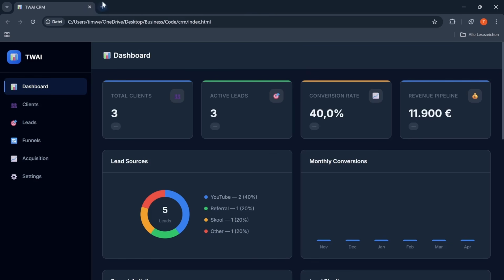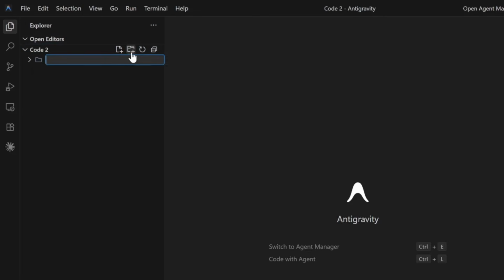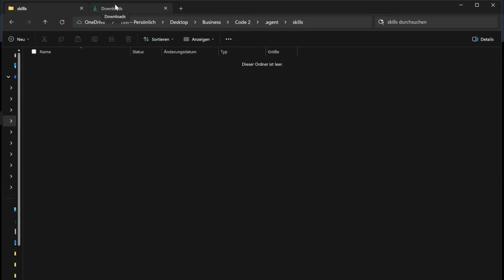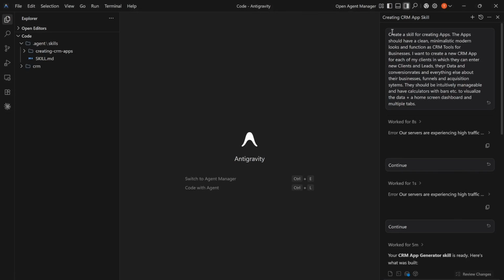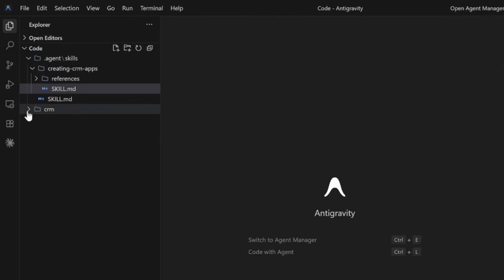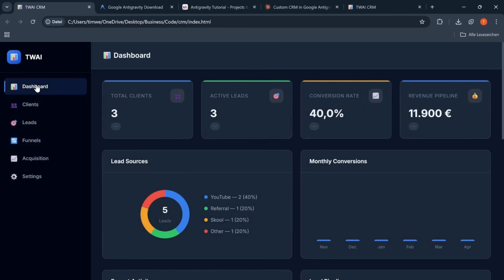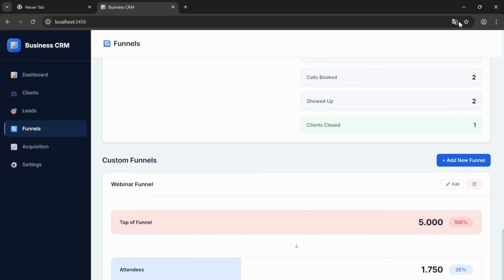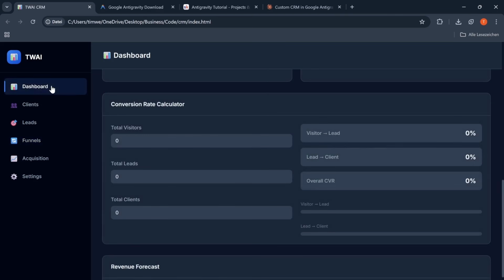I Built a Custom CRM in 15 Min (No Code)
In this video, I'll show you how to create a crm for your business in under 30 minutes, without writing any code. We'll use Antigravity to build a custom crm system tailored to your acquisition funnels and metrics. This no code platform makes it easy to build a crm and manage your business without technical skills.

00:00 The 15-Minute Business Hack
00:18 Setting Up Your AI Agent
01:38 The AI "Skill" Framework
02:59 The Master Prompt Shortcut
04:02 The Business Data Interview
05:31 Running the 20-Minute Build
07:21 The Metric Dashboard Reveal
08:21 Editing Without Code
09:08 The Local Storage Secret
10:11 Live "Vibe Coding" Demo
11:41 Testing the Funnel Logic
12:19 Get the Master Template

ABOUT ME
My Name is Tim. I'm a self-chosen AI-Addict/Economics Student and I professionally develop AI + I am a Certified AI-Expert (title given by Voiceflow). On my channel, I document my journey and projects so I have something to look back on in the future.